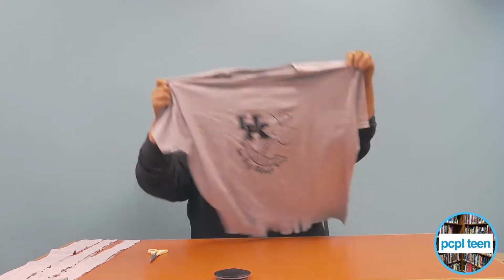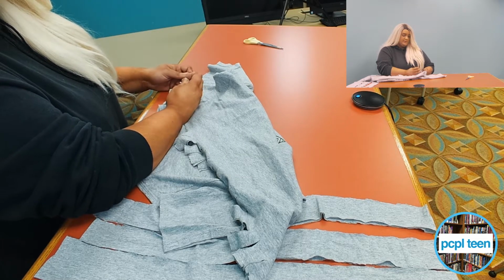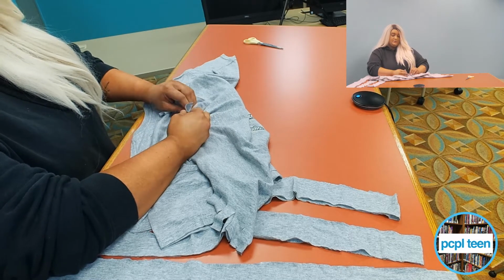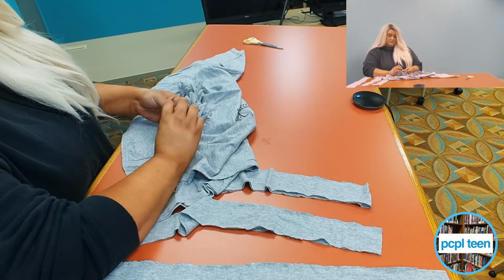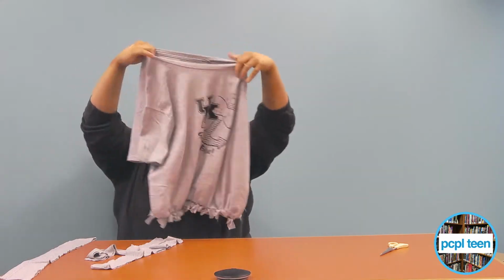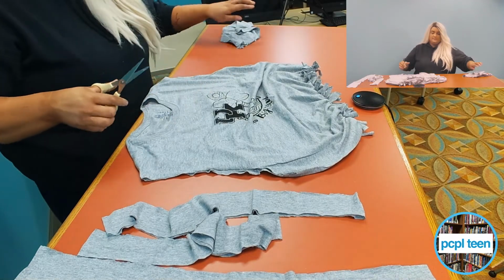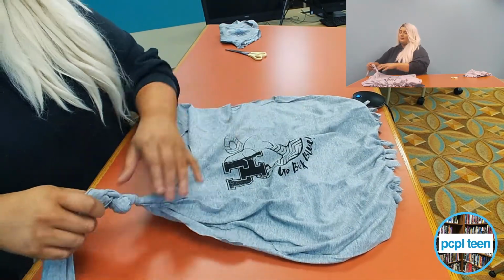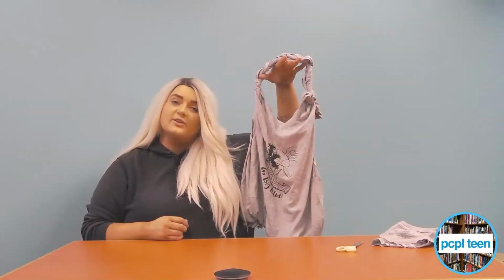Recycled T-shirt Beach Bags